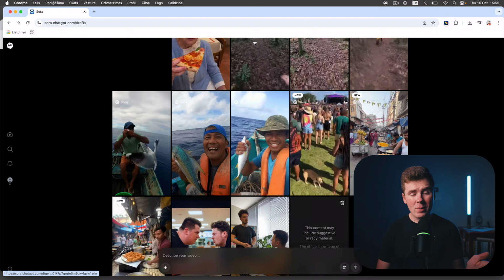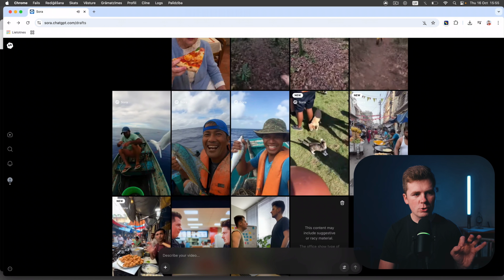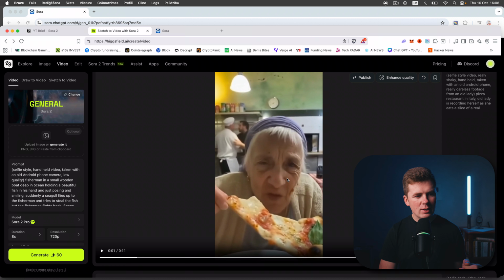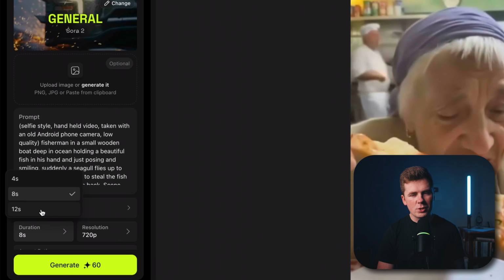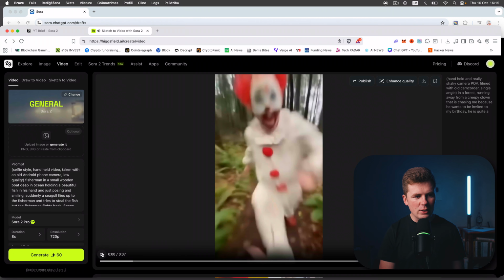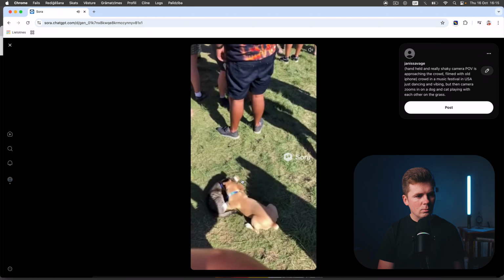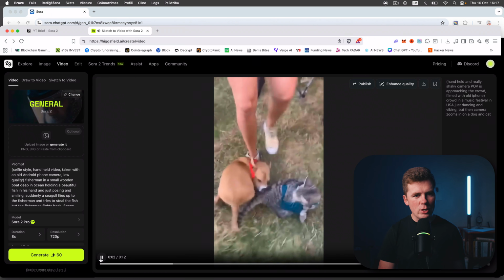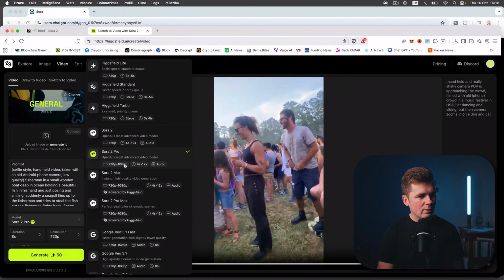Sora 2 VS Sora 2 PRO Compared! (Which One Is Better?) on Higgsfield